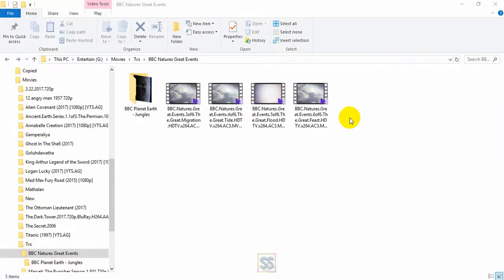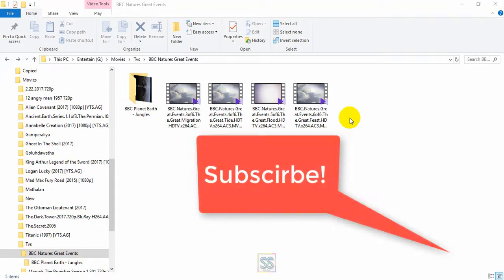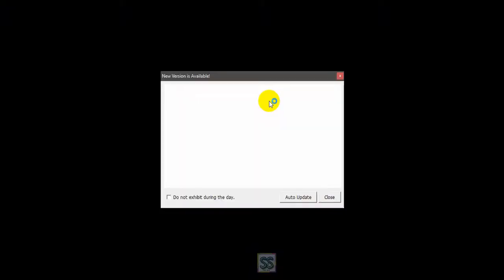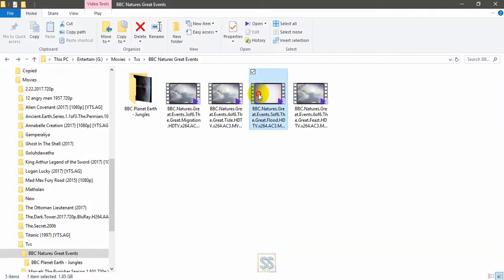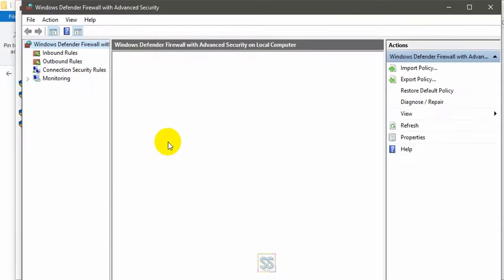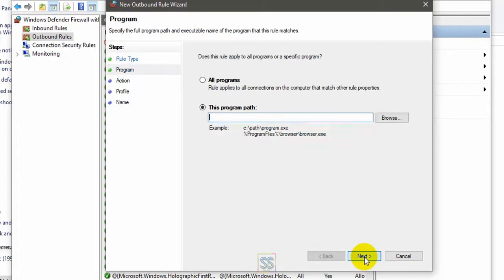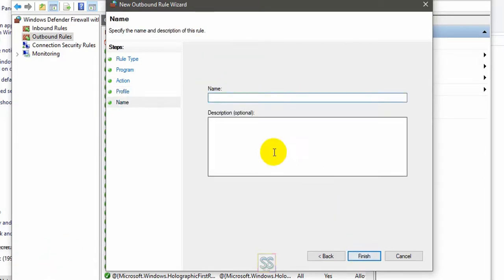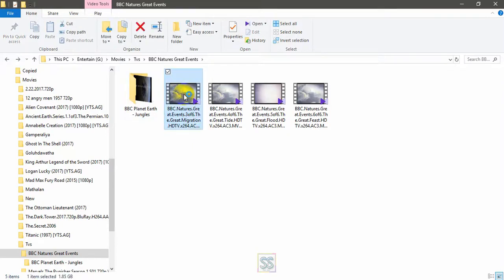How to permanently disable KM Player Or any Online Update notification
If you are facing annoying online update notifications of KM player and other software when you connect to internet or when you go online,  this video is for you! Let's get rid of those online update notifications ! save our time! Save our data!

2) If you know someone who needs to see it, share it.
4)Add it to a playlist if you want to watch it later.

2) If you know someone who needs to see it, share it.
4)Add it to a playlist if you want to watch it later.

--Follow & Join ?? --

1. To Design Professional Maps For You Data
2. To Do Any Custom Gis Work Accurately
3. To Create Professional Maps For Your Data
4. To Design Professional Gis Maps For You